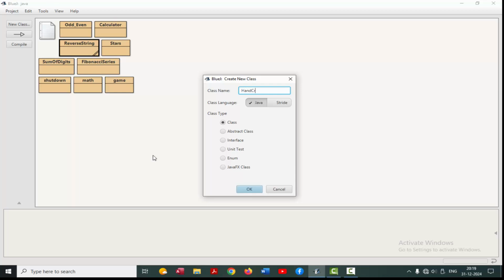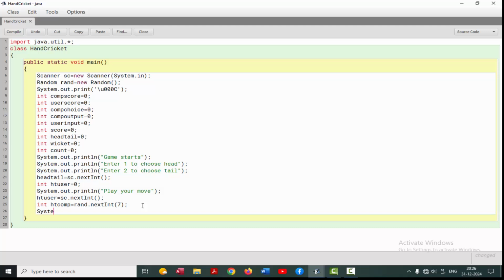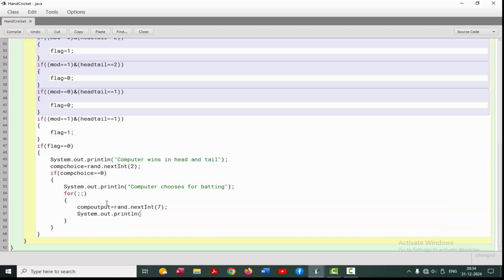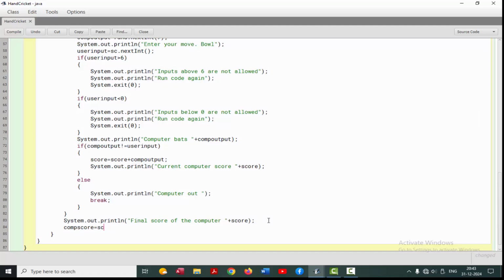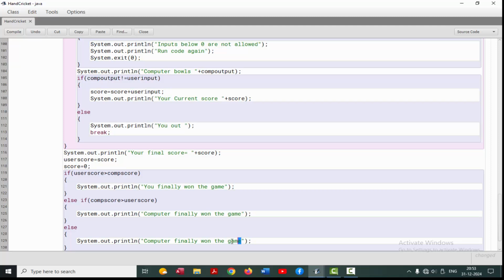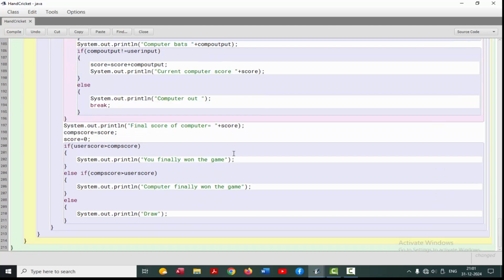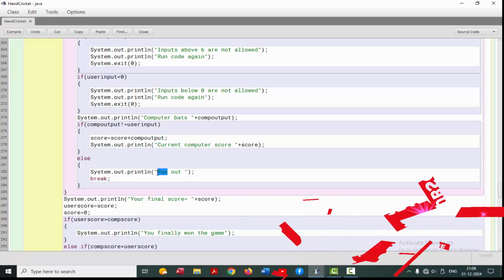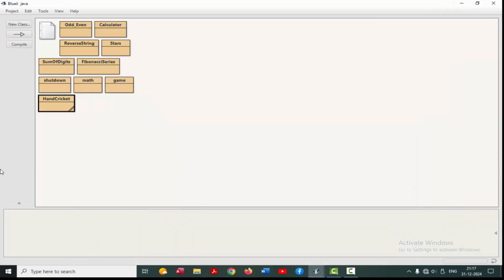Hand Cricket game in Java | how to code | Programming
In this video I have shown how to make the hand cricket game in java.
Hand cricket is a very popular game we play now a days . So I thought about making it in java. This video will help understanding some basic concepts of the for loop in java.

How to Java Game
How to Game Development
How to Coding Life
 How to Java Programming

Helpful?Do Subscrib( AnimateComputerCentre……….